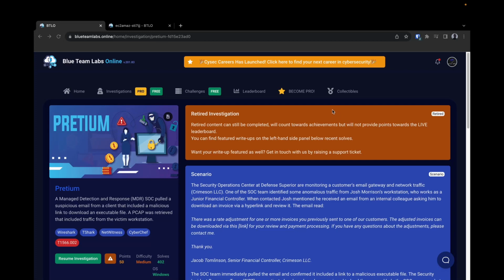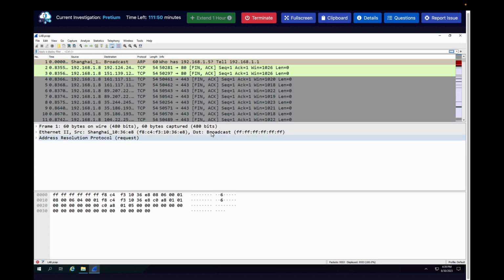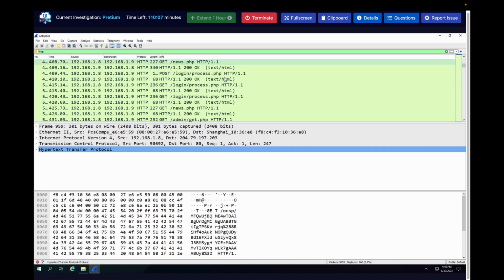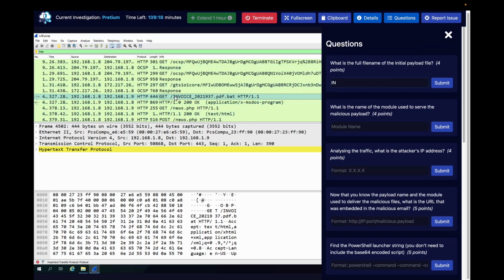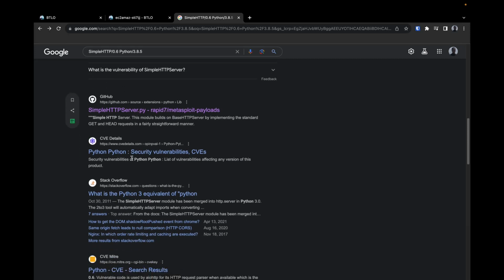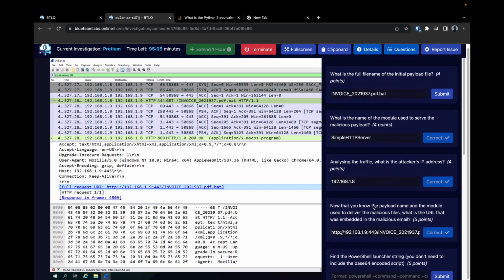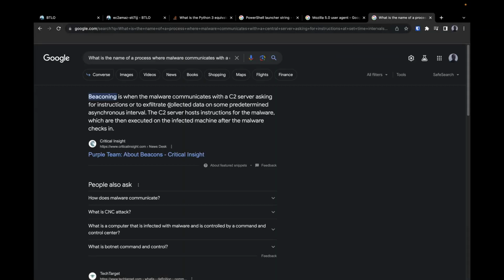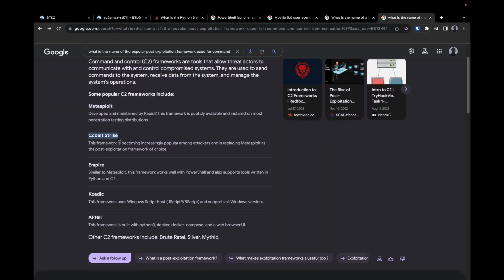BTLO Replay: PRETIUM | Incident Response Lab Walkthrough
Welcome to BTLO Replay, a video series that will take you through retired BTLO labs. Videos posted every Friday at 6pm BST.

This week’s lab is PRETIUM, an incident response scenario that involves the use of NetWitness and Wireshark.

Difficulty: Medium

The PRETIUM scenario:

The Security Operations Center at Defense Superior are monitoring a customer’s email gateway and network traffic (Crimeson LLC). One of the SOC team identified some anomalous traffic from Josh Morrison’s workstation, who works as a Junior Financial Controller. When contacted, Josh mentioned he received an email from an internal colleague asking him to download an invoice via a hyperlink and review it. The email read:

There was a rate adjustment for one or more invoices you previously sent to one of customers. The adjusted invoices can be downloaded via this [link] for your review and payment processing.

Jacob Tomlinson, Senior Financial Controller, Crimeson LLC.

The SOC team immediately pulled the email and confirmed it included a link to a malicious executable file. The Security Incident Response Team (SIRT) was activated, and you have been assigned to lead the way and help the SOC uncover what happened.

You have NetWitness and Wireshark in your toolkit to help find out what happened during this incident.

0:00 – Scenario and introduction
1:12 – Toolkit
2:12 – Question 1
5:56 – Question 2
7:24 – Question 3
7:45 – Question 4
8:25 – Question 5
9:17 – Question 6
9:57 – Question 7
10:40 – Question 8
11:17 – Question 9
11:58 – Question 10
18:20 – Question 11
18:54 – Summary